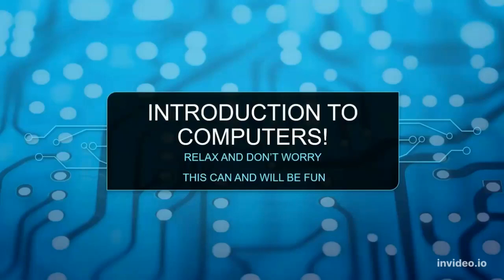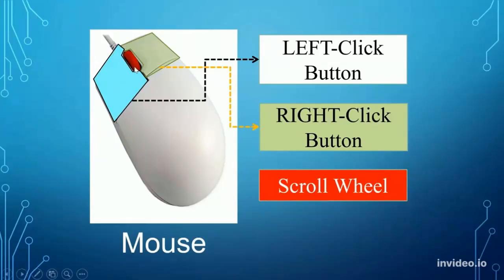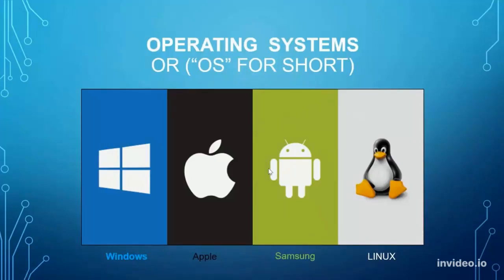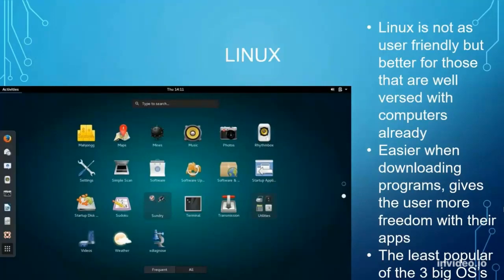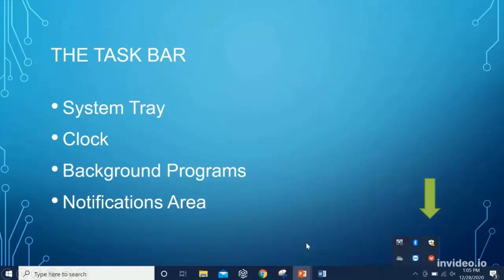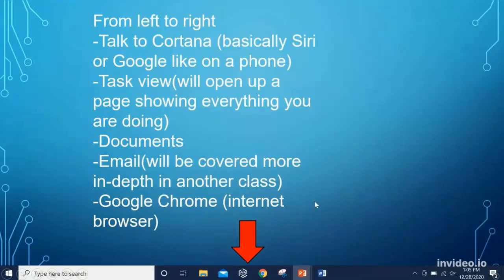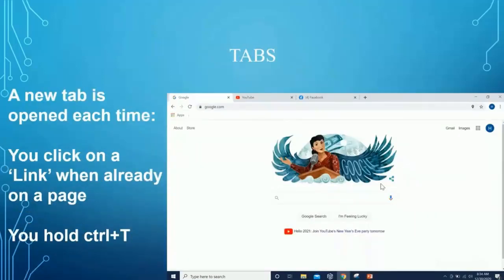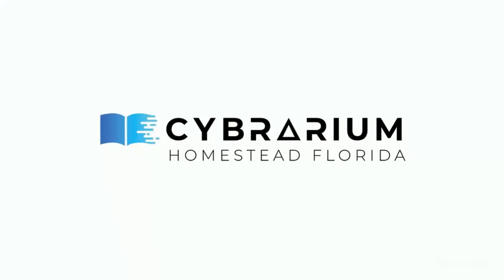INTRODUCTION TO COMPUTERS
RECOMMENDED READING:
Computers for Seniors: Email, Internet, Photos, and More in 14 Easy Lessons

ACCESSIBILITY
Display settings
Keyboard functions
Magnifier
Mouse settings
Narrator
Keyboard

Email programs
Email attachments
How to handle spam
Phishing schemes
Safe email practices
Web-based email

HARDWARE
Displays
Solid State and Physical Hard Drives
Keyboards
Memory
Mice

INTERNET
Web Browsers:
Google Chrome
Mozilla Firefox
Vivaldi
Connection types:
Cable modem
Dial-up
Safe surfing
Search engines
Settings

SECURITY
Anti-spyware software
Anti-virus software
Hardware Firewalls
Online banking
Online shopping
Software Firewalls
Windows Update

SOFTWARE
Financial